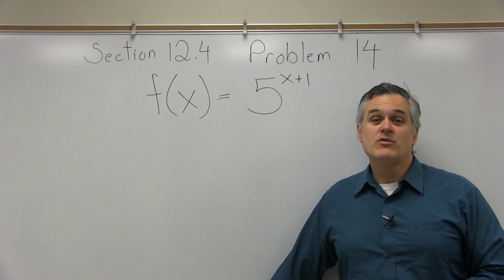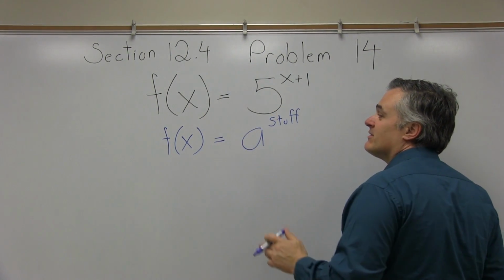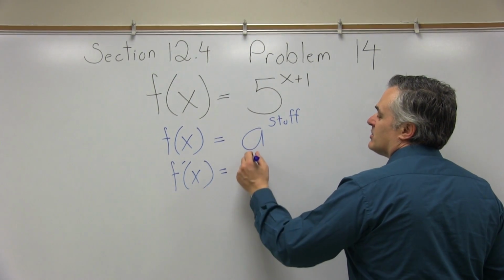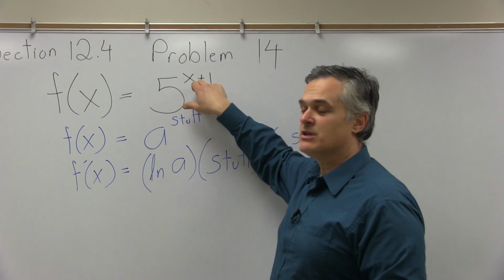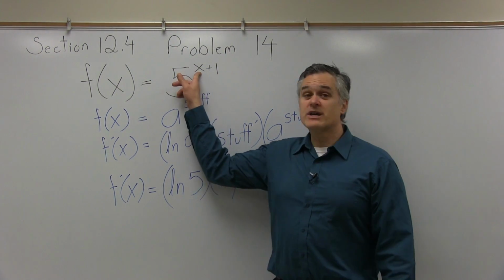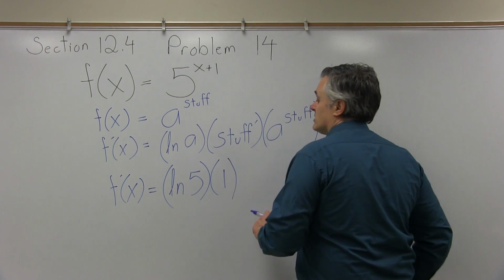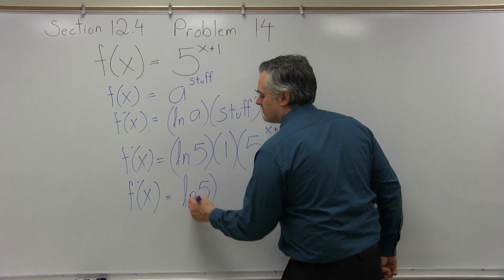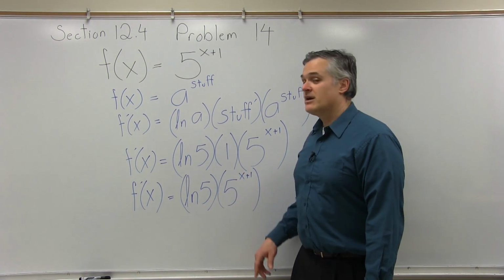MTH 132: Section 12.4 Problem 14 - Mathematics with Dan Avedikian